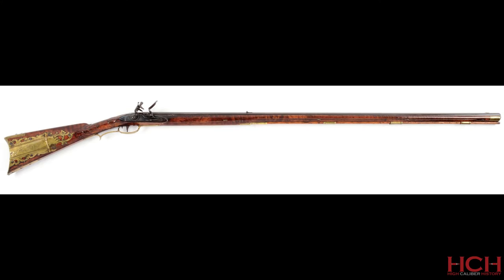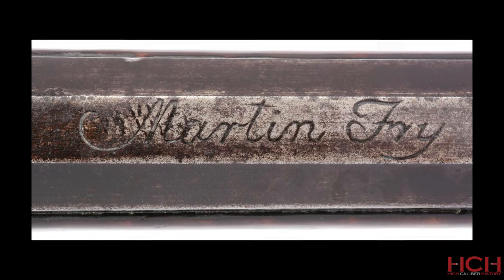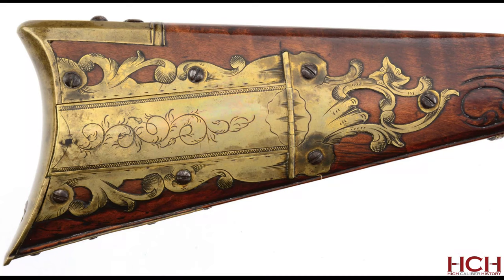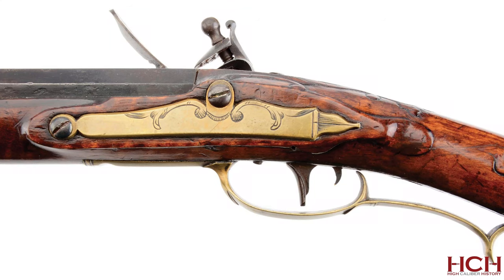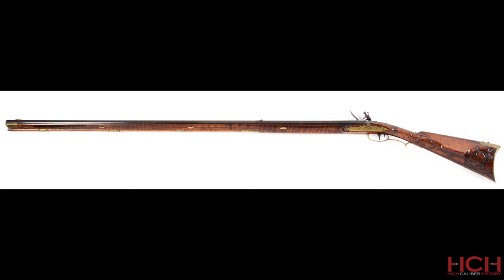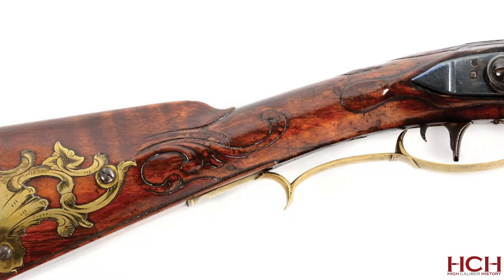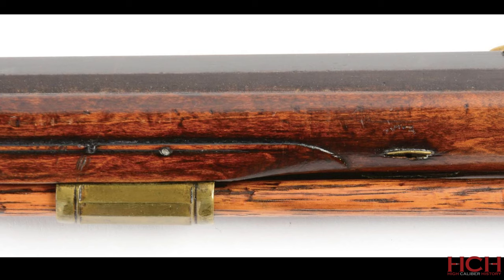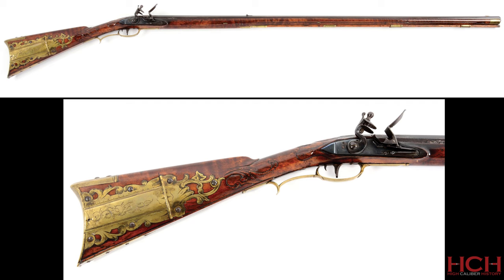Martin Fry's Fantastic Flintlock Rifles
Martin Fry made beautiful flintlock rifles in 18th century Pennsylvania.

If you haven't seen my video, "Fry's Failed Flintlock Pistols," then watch it first for this one to make sense